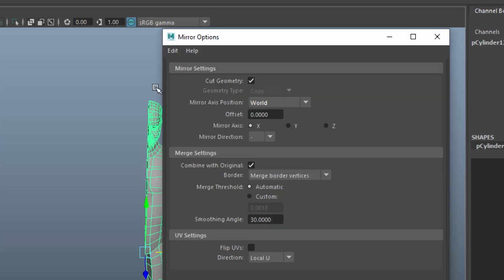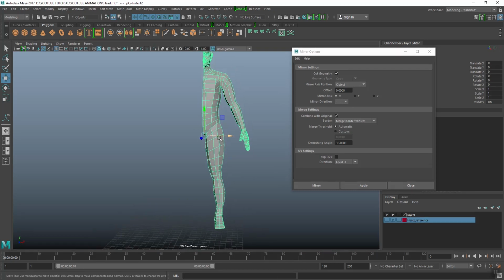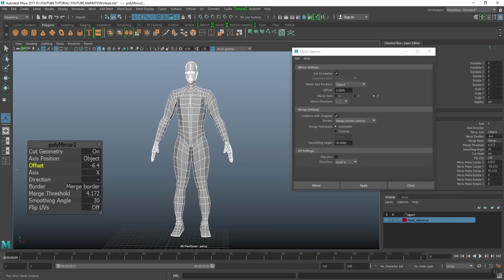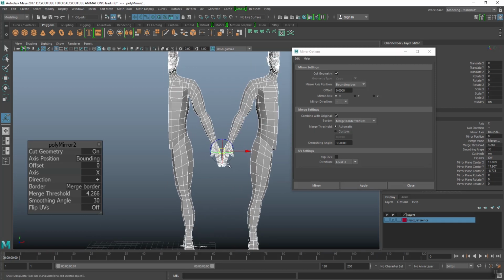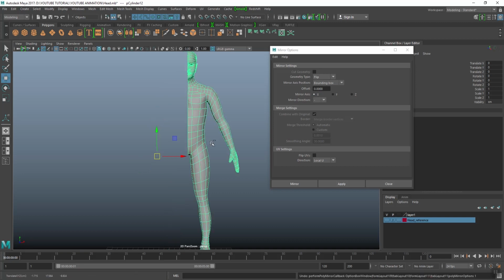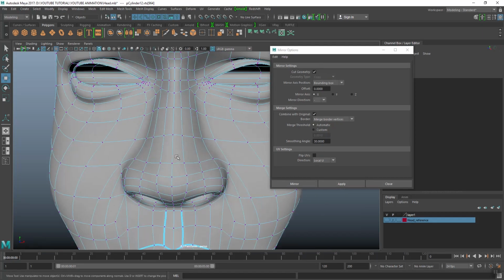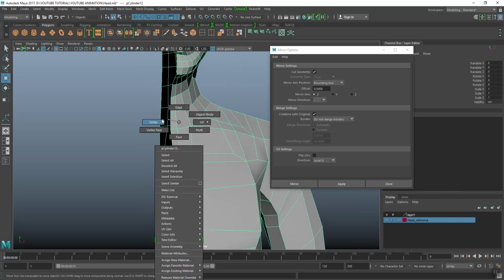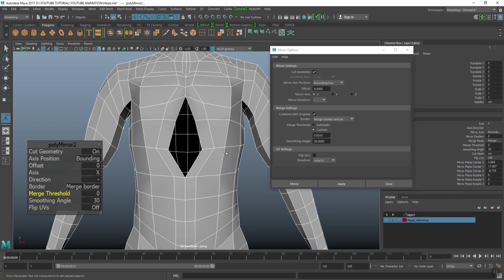How to use Mirror Mesh in maya